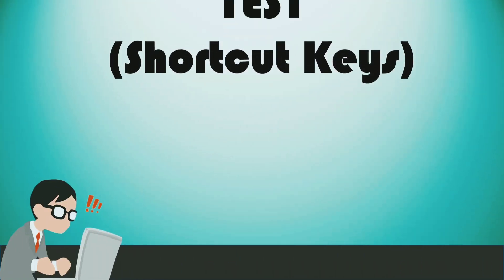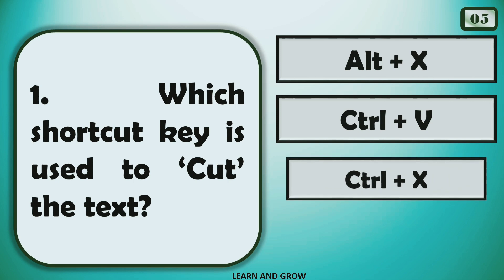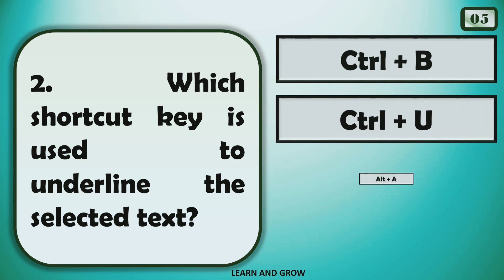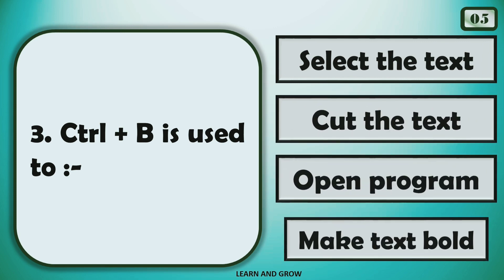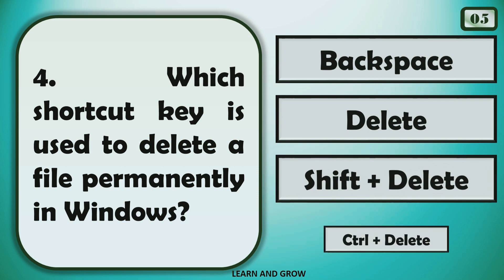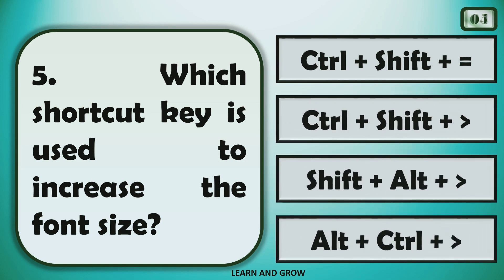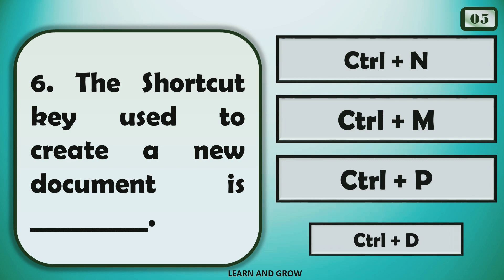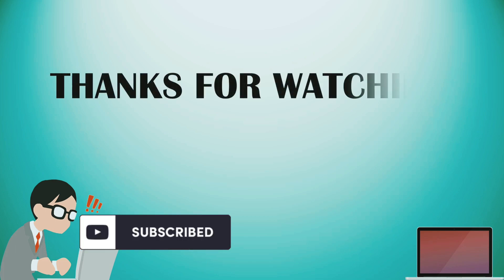Shortcut Keys of Computer Keyboard | Computer GK Questions about shortcut Keys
General Knowledge Questions and answers about shortcut keys of Computers, Computer Keyboard Shortcut Keys@LearnandGrow1

For the computer keyboard shortcut Key Part 1 quiz, please click on this link:

For other videos of computer quizzes on our channel, please click on this link:

Hope I am adding significant value to your life. Let's learn with fun. This entire video is completely created by us.